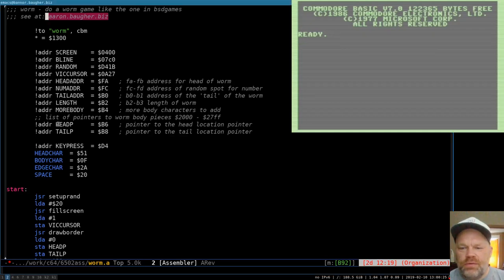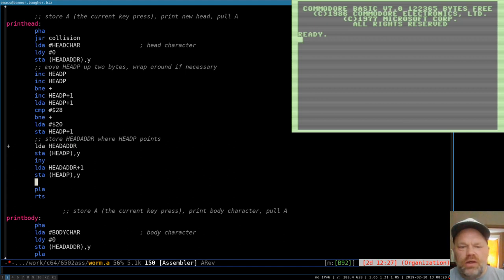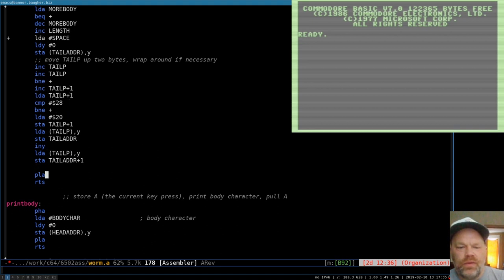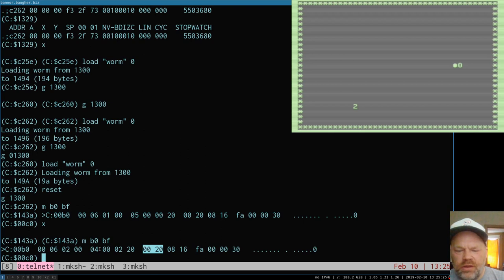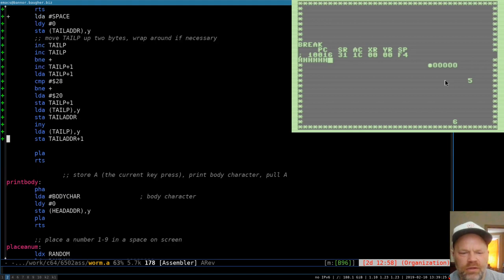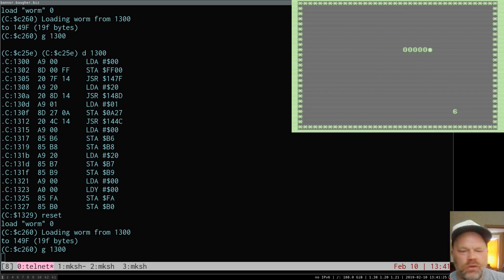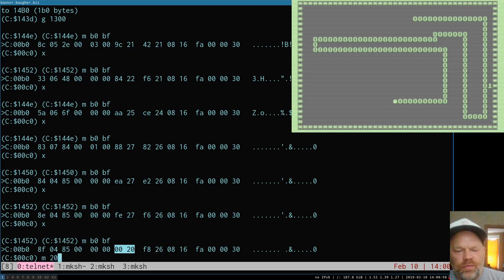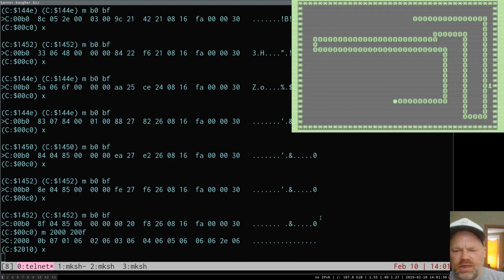Commodore 128 Assembly Language #19: Worm part 4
Continuing on with the Worm game, we add code to keep the tail pointer-to-pointer (TAILP) up to date, to extend the length of the worm when necessary, and to handle collisions with numbers on the screen.

You can find related resources and a link to the code repository